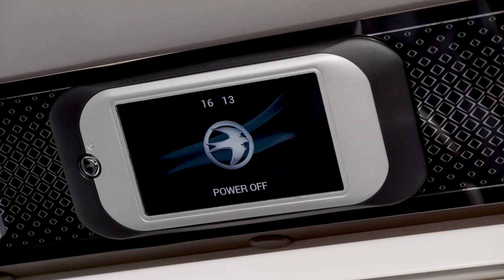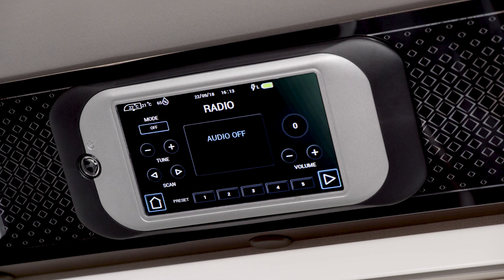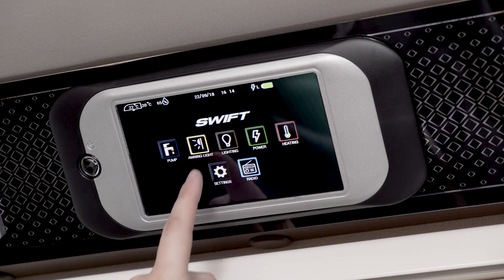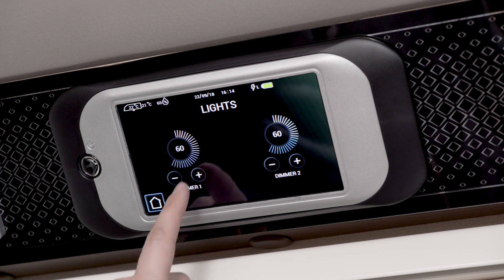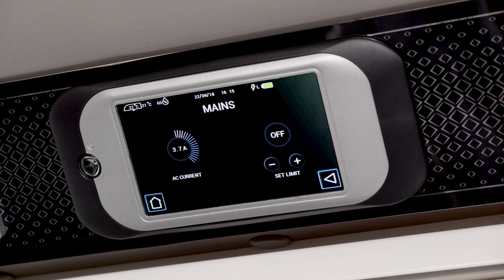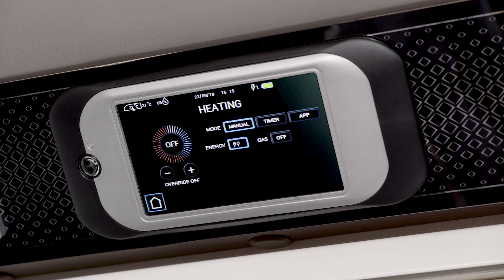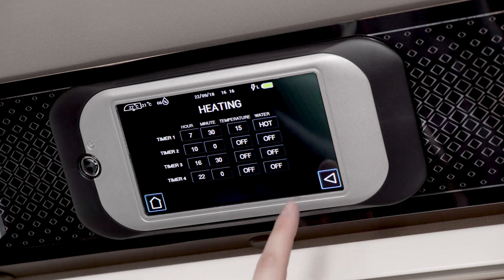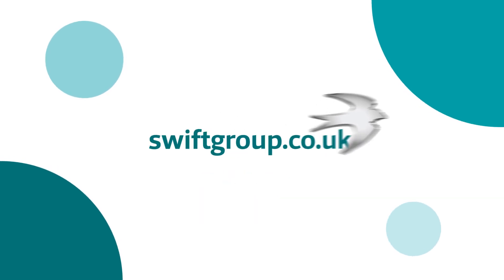Step by Step guide - Swift Command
How to use the NEW Swift Command

Swift command